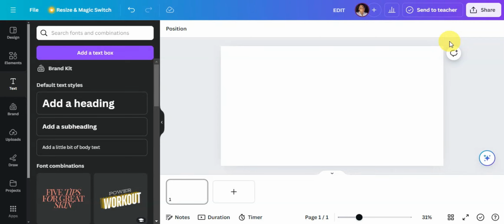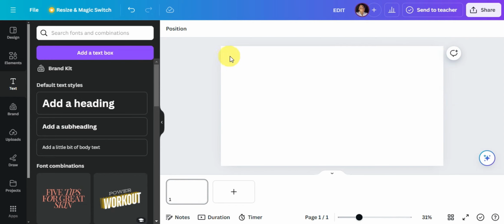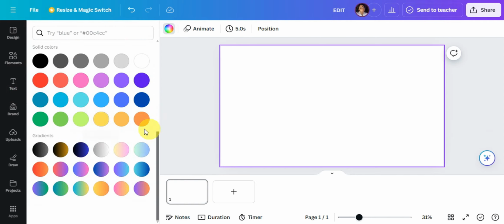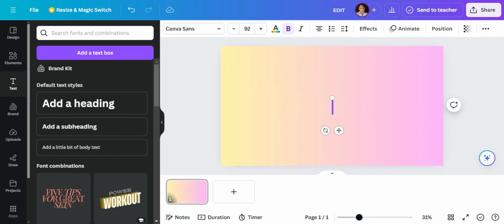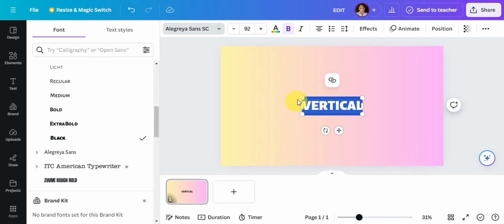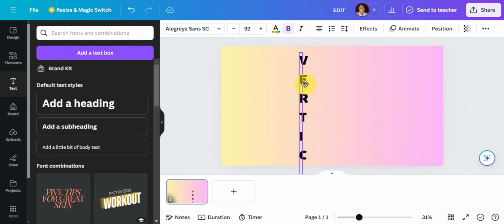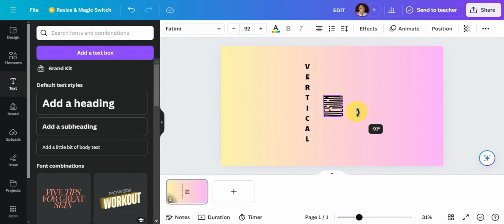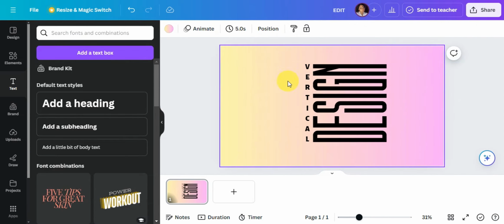How To Create Vertical Text In Canva | Easy Canva Tutorial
Create eye-catching designs with this easy Canva tutorial!

Learn how to create vertical text that stands out and adds a unique touch to your projects. Whether you're designing for social media, posters, or presentations, this simple technique will help you incorporate vertical text into your Canva creations. This step-by-step guide will show you how to rotate and position your text for maximum impact.

Your feedback helps us bring more creative content to you!